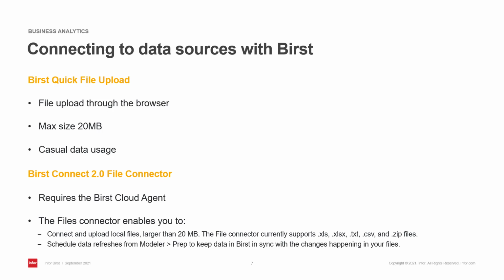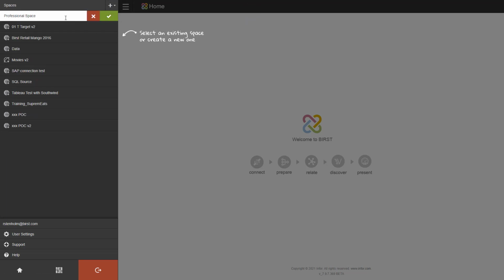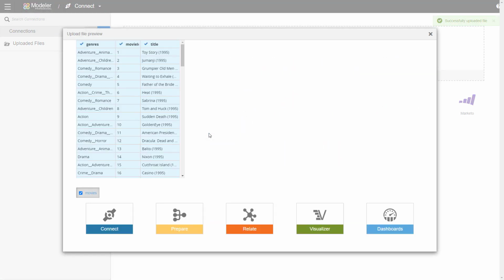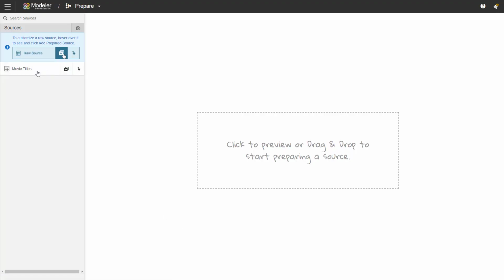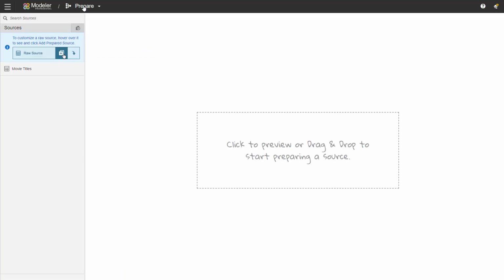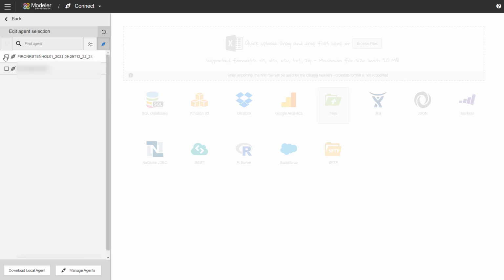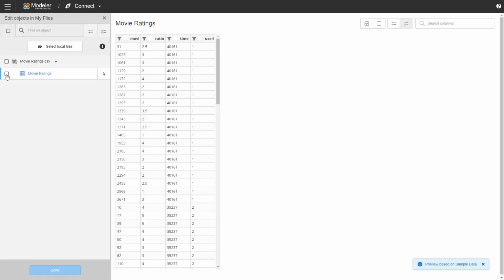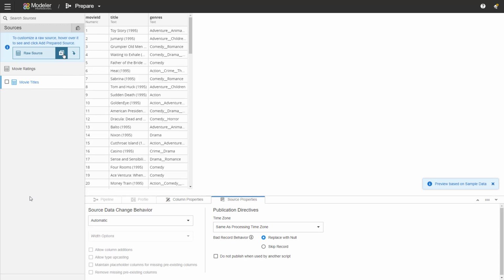How to Connect to Files in Infor Birst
Using files as your data source, you can upload them through the browser or use the Birst Cloud Agent for large files and convenient scheduling. Both methods are shown in this video.

If you want to get a hands-on experience with this data, you can find the instructions and data files in the Infor Birst Community:

More from Infor Platform Technology Group:
For more information regarding Infor OS, Coleman, and Birst Infor Technology Community Forums

Introduction: 0:00
Creating a Space: 00:52
Quick File Upload: 01:14
File Import using the Birst Cloud Agent: 02:16